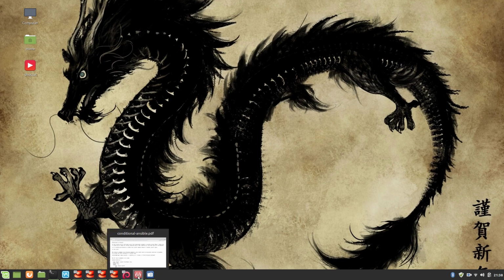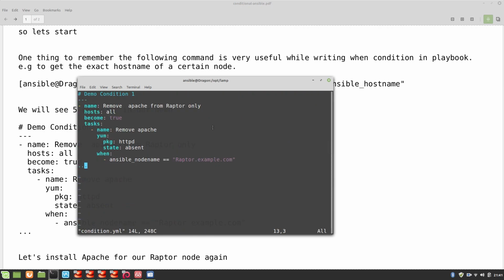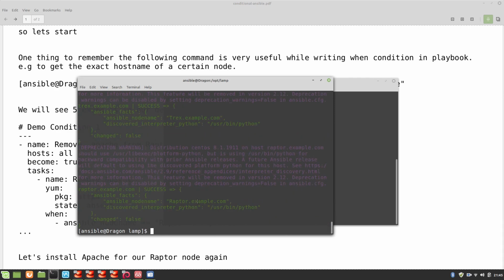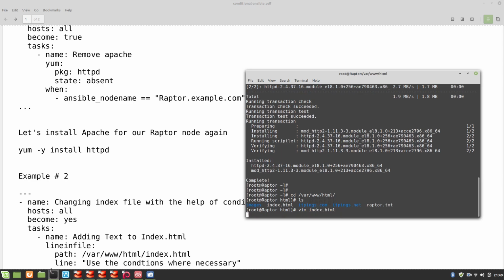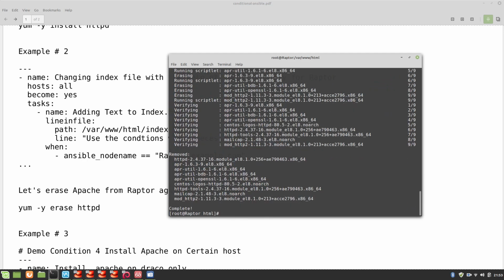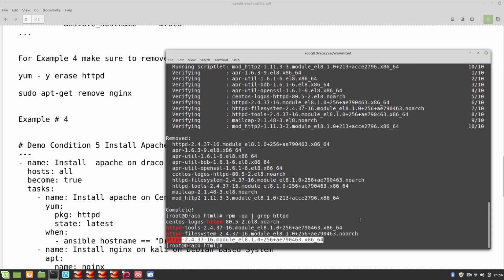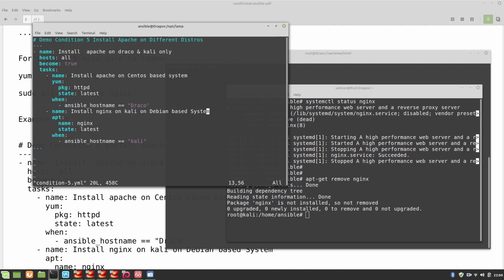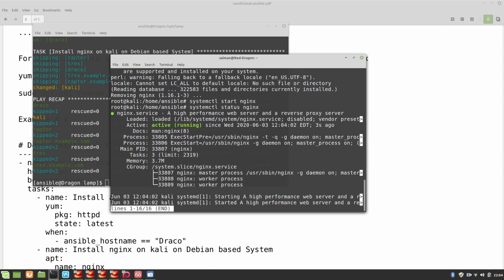RHCE 8 - Studies part 10 -- Ansible Conditionals -- WHEN Condition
In this video we will look at Ansible Conditionals and how to implement them using WHEN Condition. We have 4 Labs in the video which will give you a solid grasp on the subject.